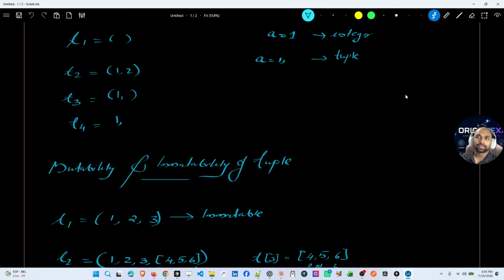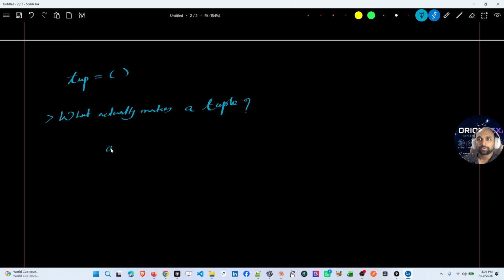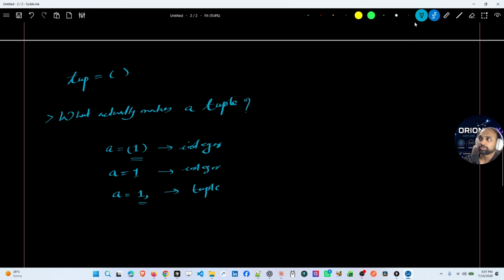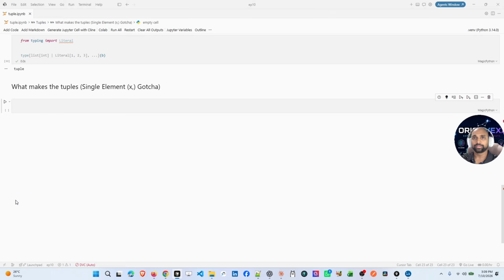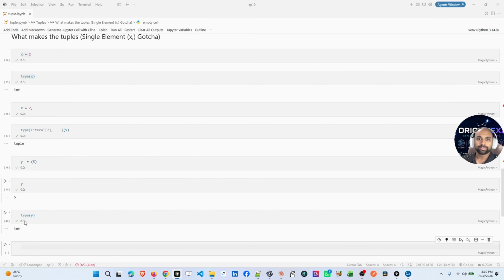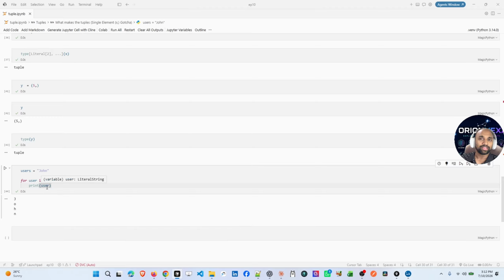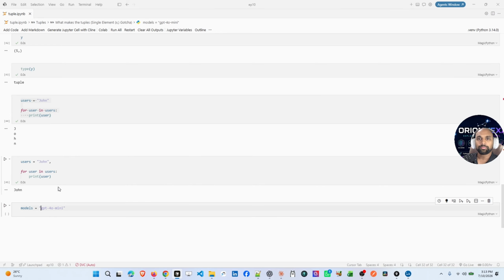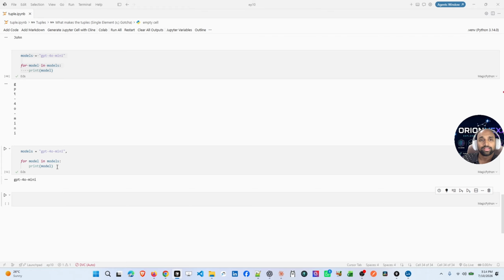52 🐍 Python Tuples Explained | What Makes a Tuple? Parentheses () or Comma (,)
Most Python beginners think parentheses () create a tuple. But that's not actually true!

In this video, you'll discover the real answer to one of Python's most common interview questions:

What actually makes a tuple—the parentheses () or the comma ,?

Through simple coding examples, you'll learn the syntax rules behind tuples and understand why Python behaves the way it does.

📚 In this video you'll learn:

✅ What creates a tuple in Python
✅ Parentheses vs comma (() vs ,)
✅ Single-element tuple syntax
✅ Multiple ways to create tuples
✅ Why x = (5) is not a tuple
✅ Why x = 5, is a tuple
✅ Function return values and tuple packing
✅ Common interview questions and tricks

By the end of this lesson, you'll never be confused about tuple syntax again.